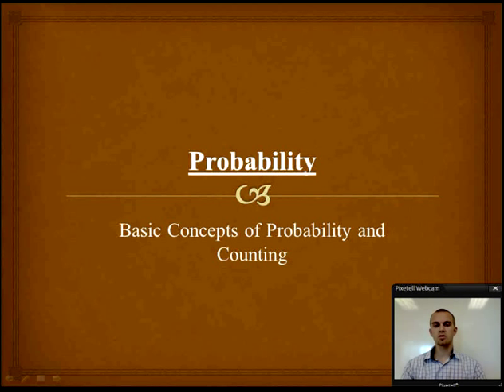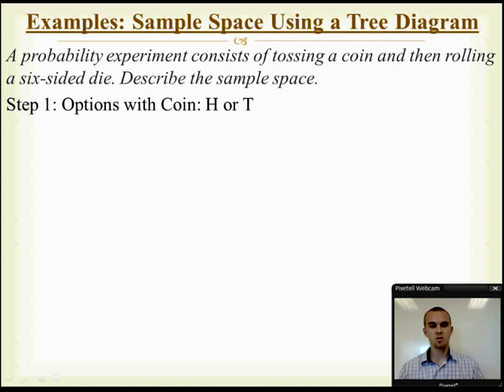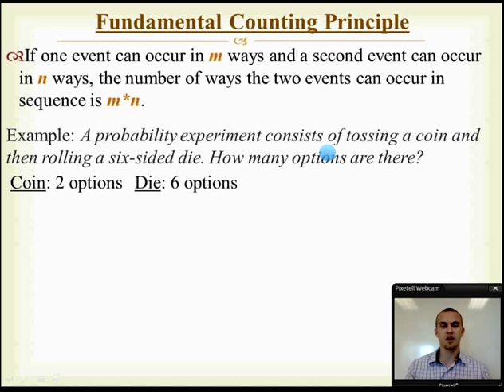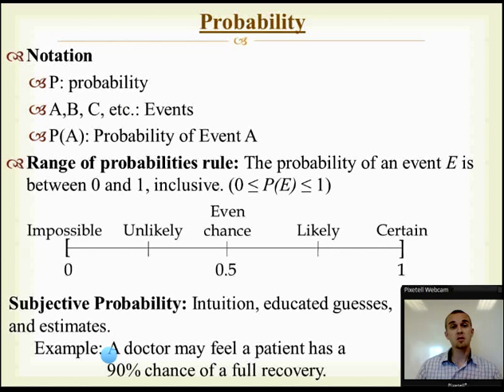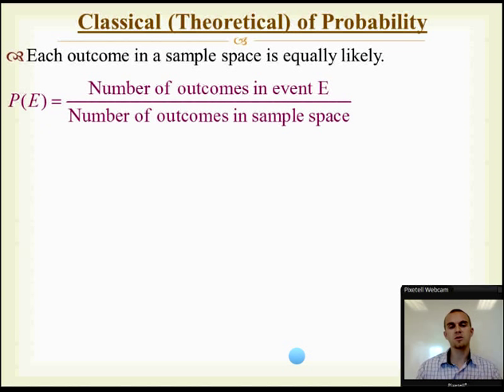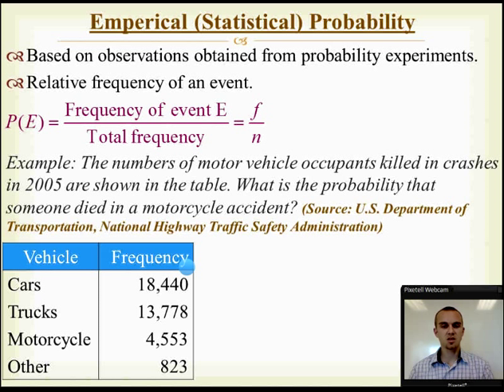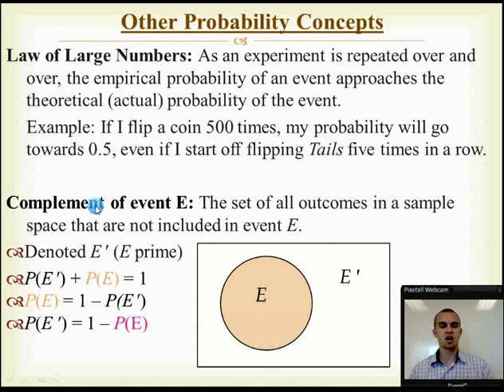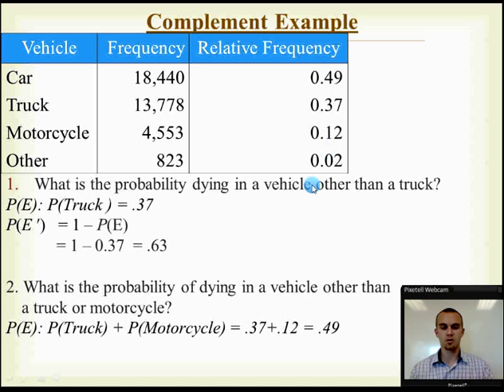Ch 3 1 Basic Concepts of Probability and Counting